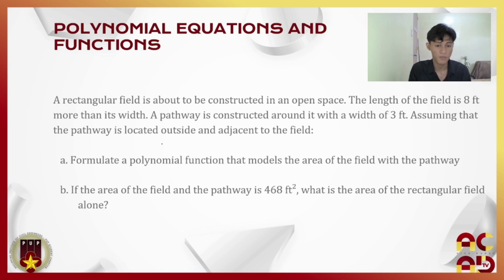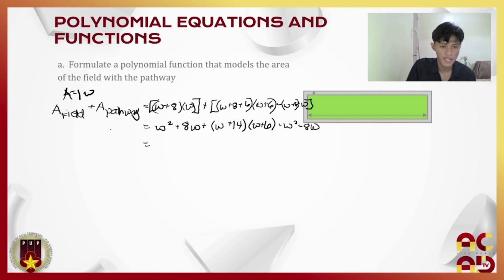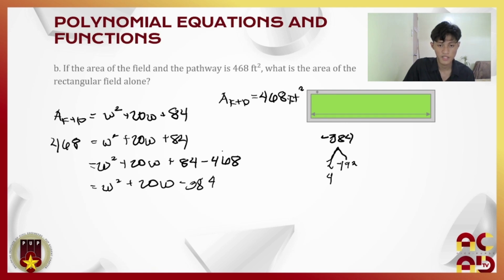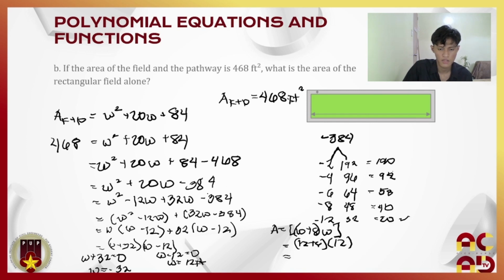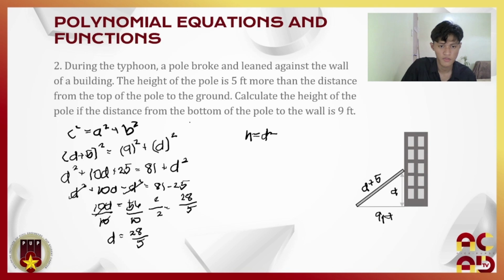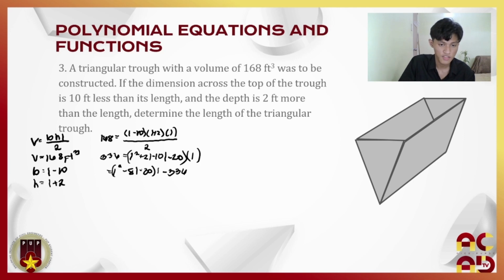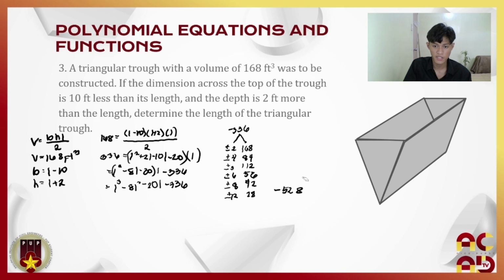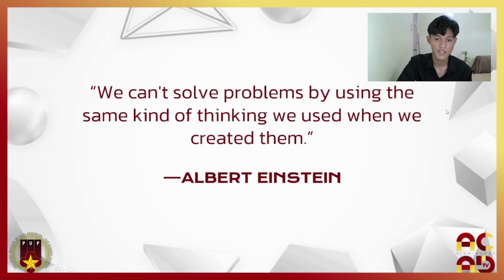Solving Polynomial Equations and Functions Part 1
Join us as we reveal the elegance and usefulness of polynomial equations and functions by demystifying their complexities! Investigate the methods for resolving polynomial equations of various orders, from cubic to higher-order and from linear to quadratic. Learn how to use the algebraic basic theorem, determine multiplicity, and locate the roots of a problem.

Additionally, we will explore polynomial functions, examining their characteristics and transformations. Learn how to accurately design polynomial function graphs and examine the final behavior, intercepts, and slopes. Watch how these functions may simulate actual events and reveal mathematical patterns.

We'll demonstrate the usefulness of polynomial equations and functions in a variety of disciplines, including physics, economics, and engineering, throughout the movie by giving practical examples and applications. Watch as these ideas help to close the gap between theory and real-world problem resolution.

Preliminary Mathematics
     - Algebra
     - Trigonometry
     - Geometry
     - Analytic Geometry

You can watch all the videos containing various problem-solving techniques in Preliminary - Algebra Don’t hesitate to comment your queries and suggestions down below.